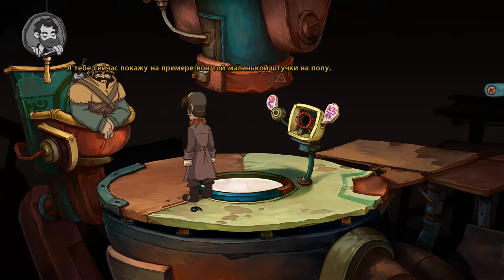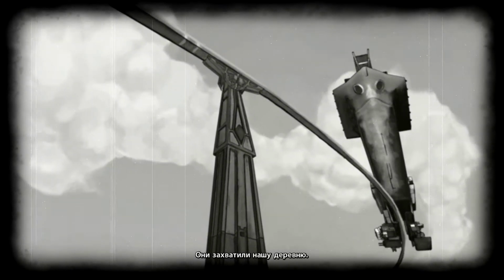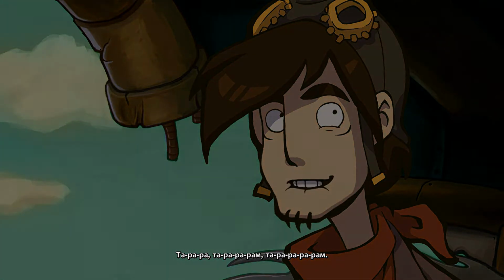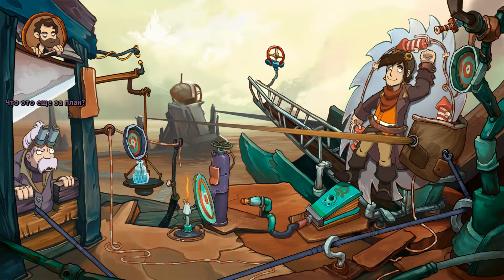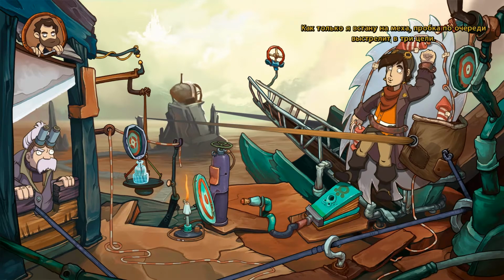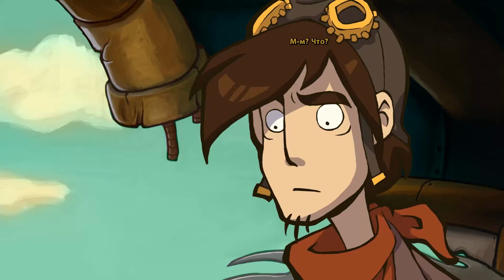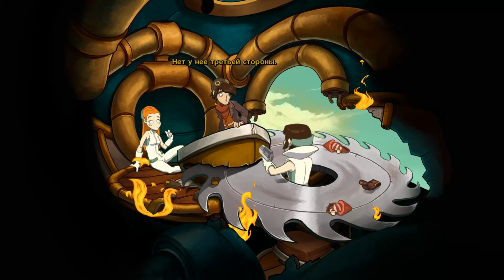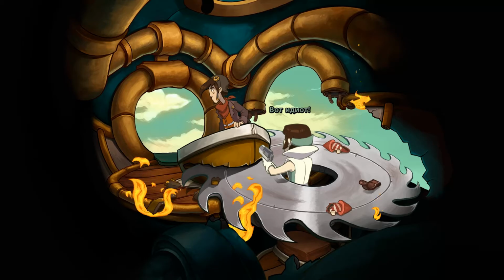Прохождение Chaos on Deponia — часть 1 [ Подготовка к полёту. ]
Chaos on Deponia — продолжение квеста Deponia. Point-and-click adventure от немецких разработчиков Daedalic Entertainment.